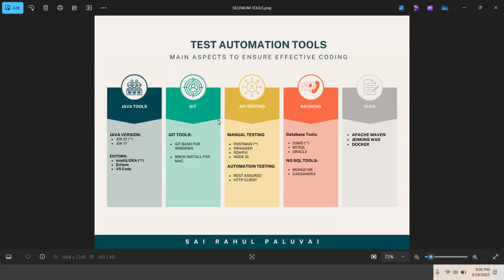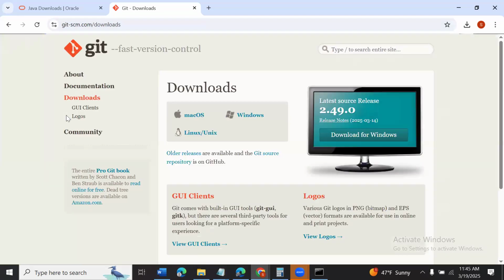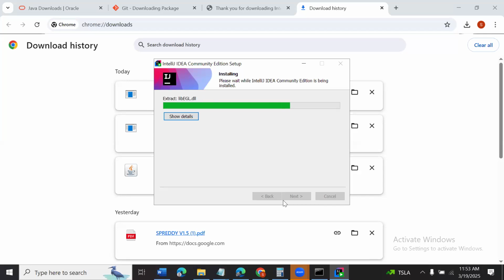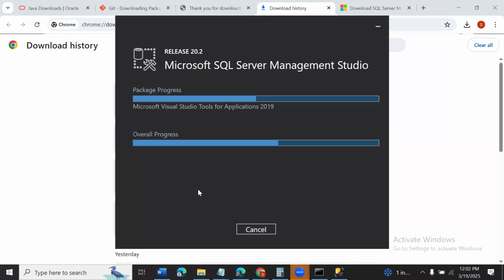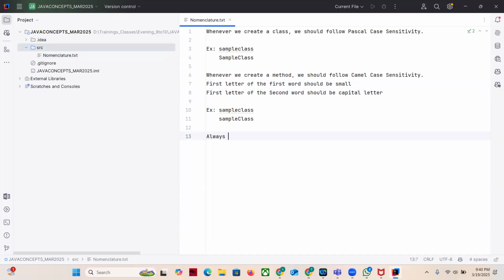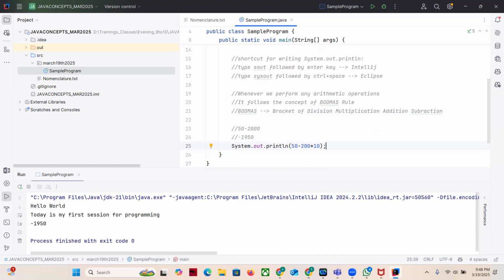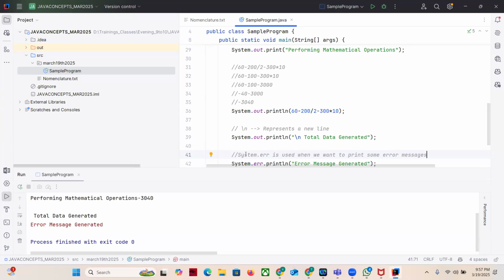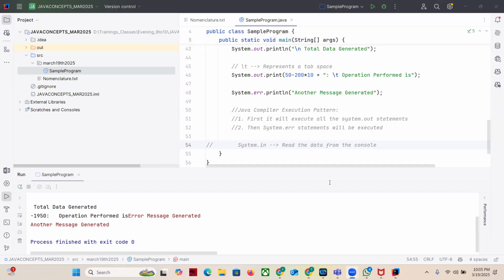Selenium with Java Day 1 Video On 19th march 2025.Call or WhatsApp us on +91-9133190573 to Enroll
2) Cloud Performance Engineering in DevOps - Core to Master Level

9) SAPGUI protocol - Performance Testing for SAP applications Using LoadRunner

19)Automated Performance : End user experience , Monitoring and Jenkins Pipeline execution – Crash Course

28)Winning New Performance Testing Clients and Presenting Performance Test Proposals

29)Crash Course On Performance Monitoring – End User Experience of Web and Mobile Apps